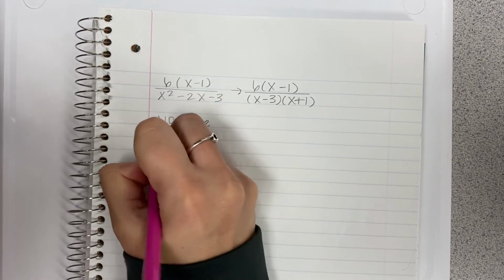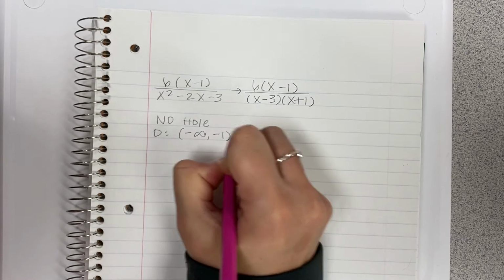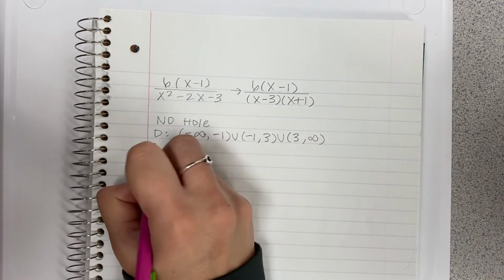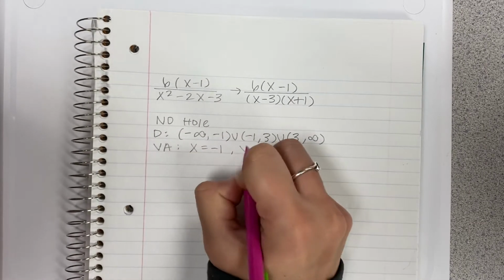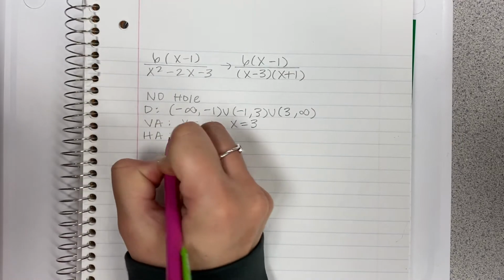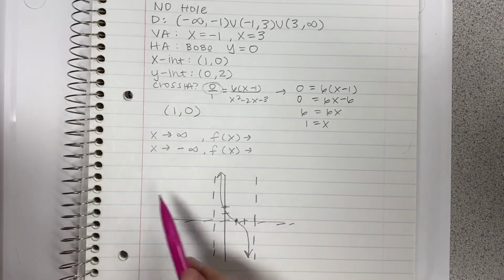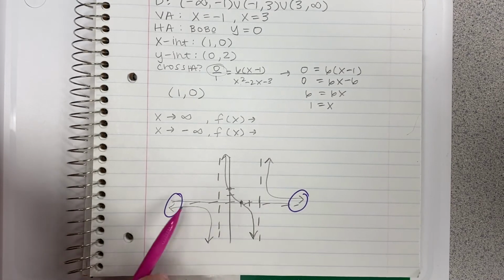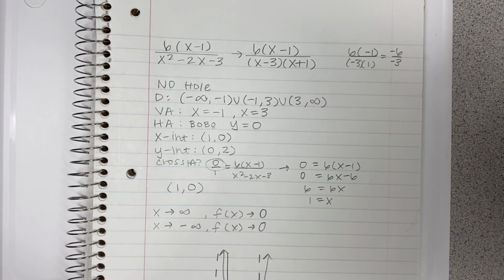Key features of rational equation